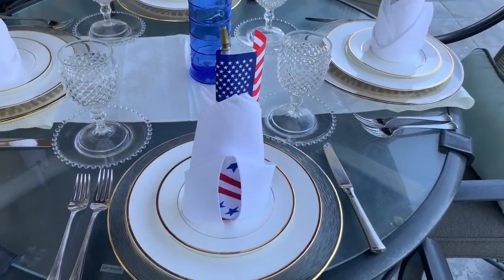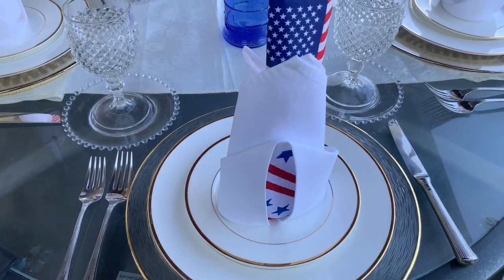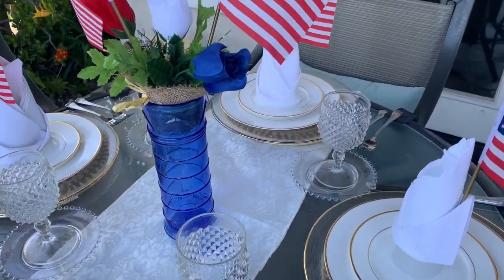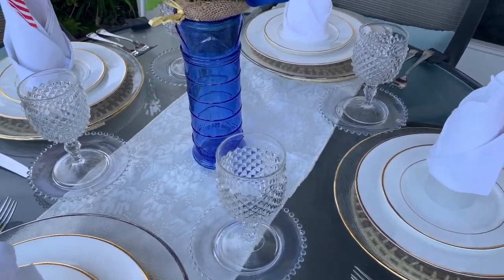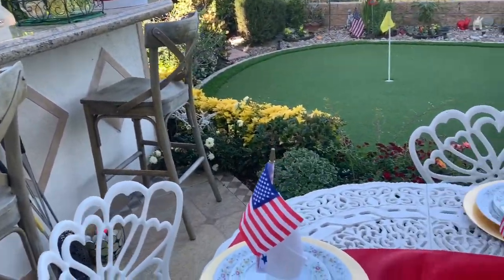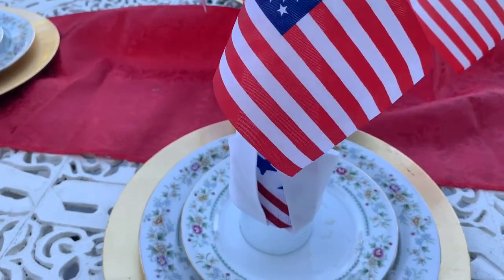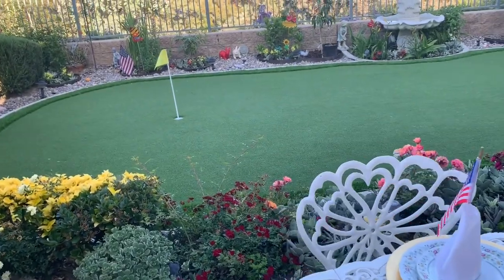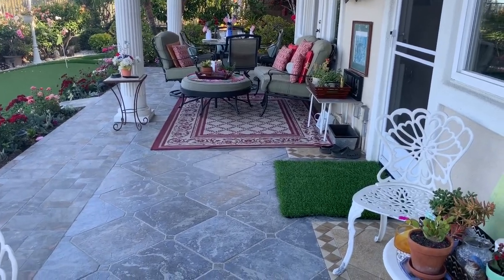PATRIOTIC TABLESCAPES, MEMORIAL DAY, JULY 4TH, LABOR DAY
These are two tablescapes could be used for Memorial Day, July 4th  and Labor Day.
The setting is outdoor, so one could make it more casual or more formal depending on  your taste, time, or the energy that you would like to put out.
I do weekly videos on organizational ideas for your home. So if you would like to
This is a hobby that I am passionate about. Let's have fun in organizing and decorating our homes weekly.
Darci